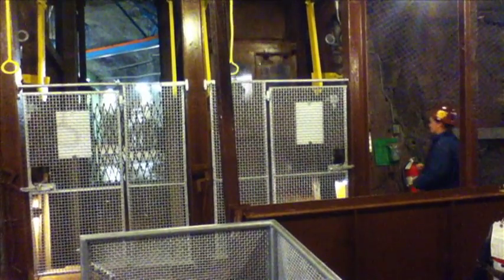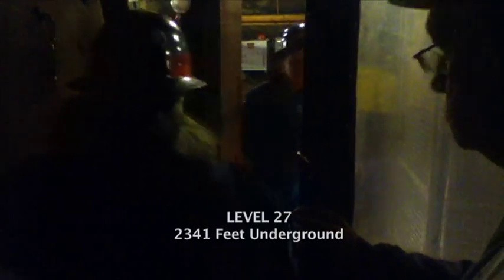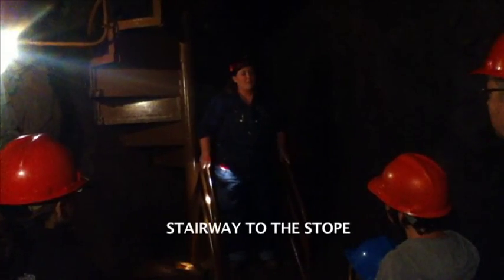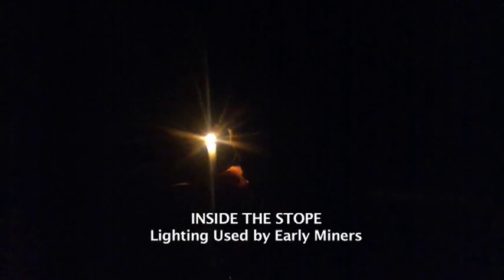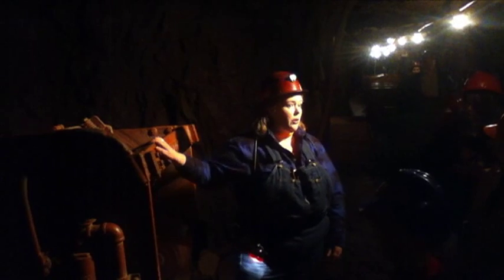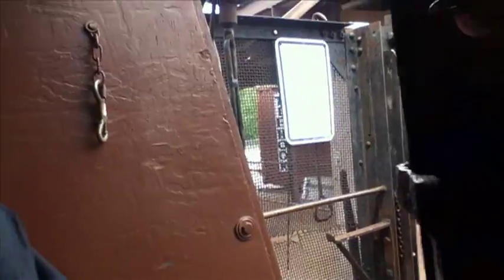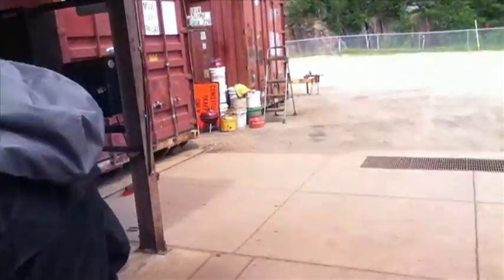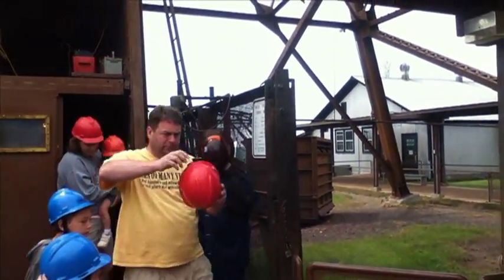Soudan Mine Tour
Condensed tour of the Soudan Underground Mine on June 10, 2012. The #8 Shaft elevator transports you 2341 feet beneath the surface to the 27th Level, where a small train takes you 3/4 miles horizontally through a drift to the stope where mining to place. It's pretty dark down there, and a cool 51 °F year-round, but well worth the trip. Lots of history and geology, and a High Energy Physics Lab.